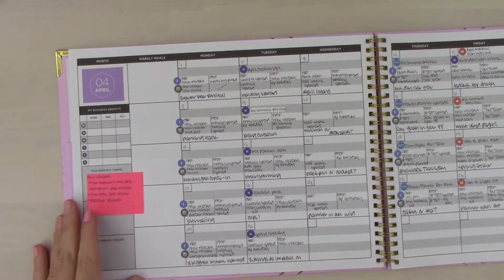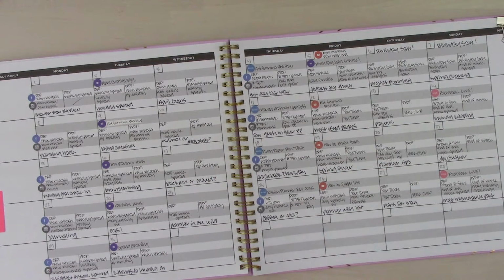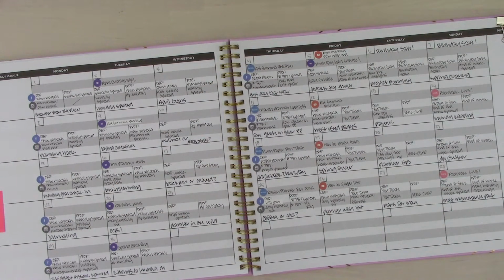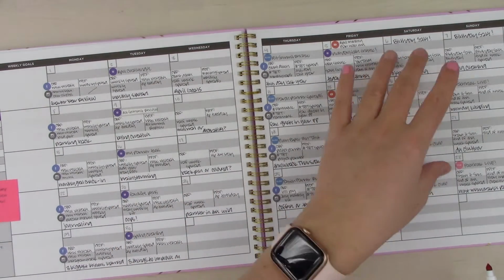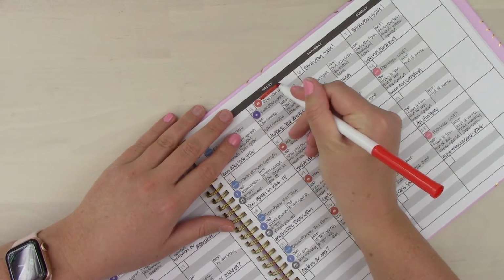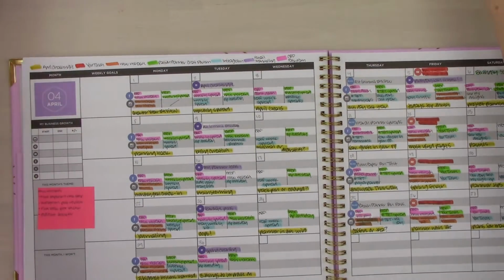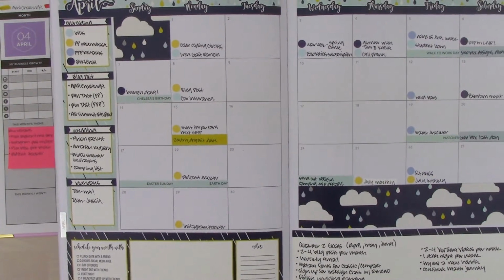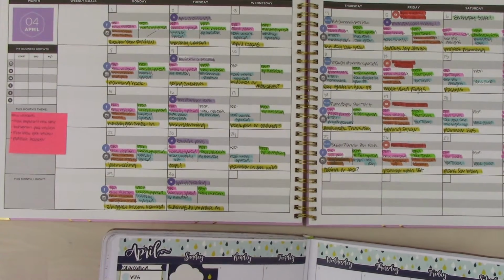April Monthly Plan With Me | Passion Planner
If you want to purchase the stickers used in this video please check out my Etsy shop!

Muji Gel Ink Pen - 0.38 mm - Black

Zebra Sarasa Push Clip Gel Pen